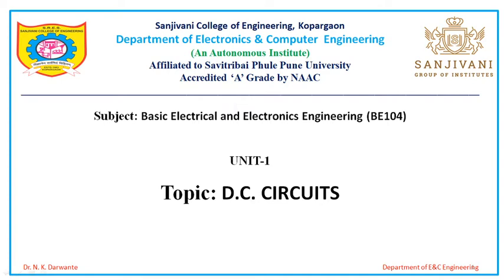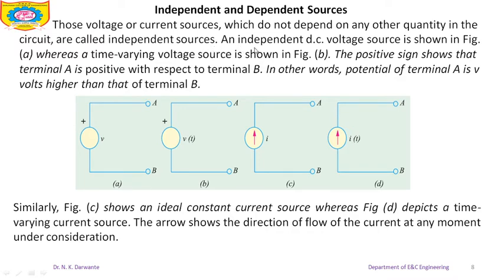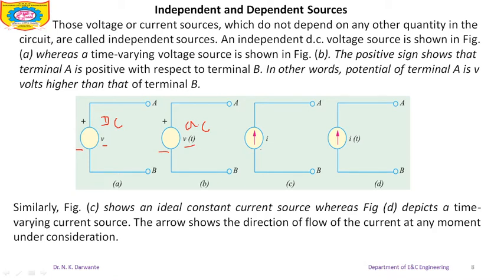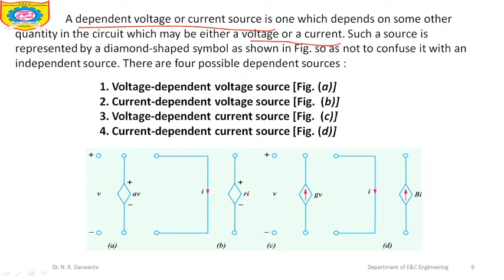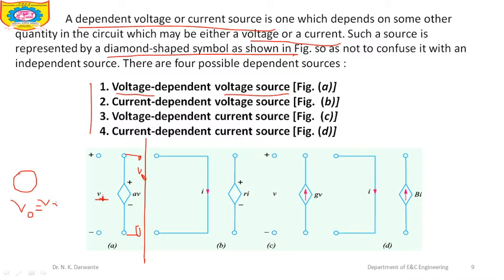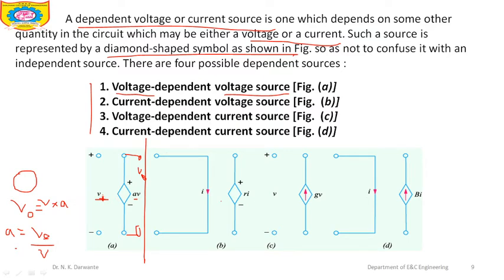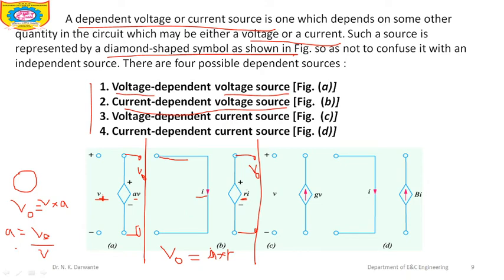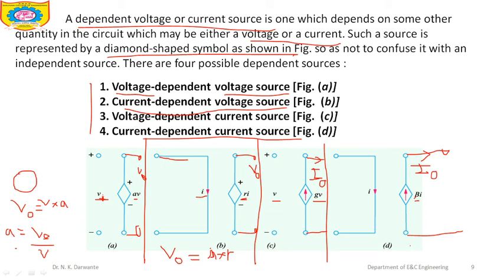Unit 1 Types of sources part II